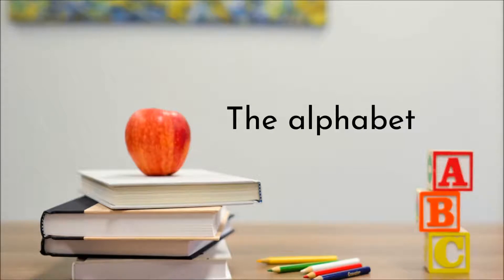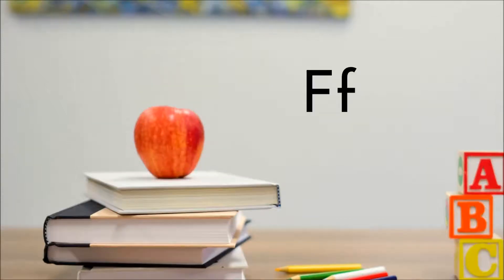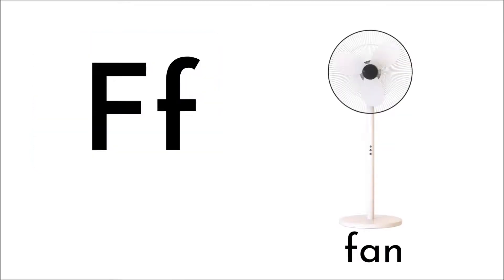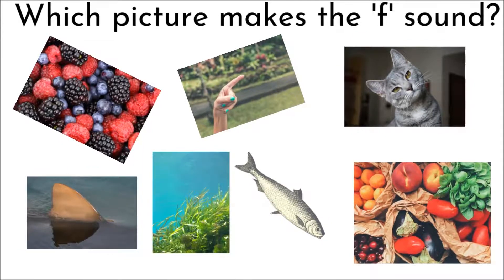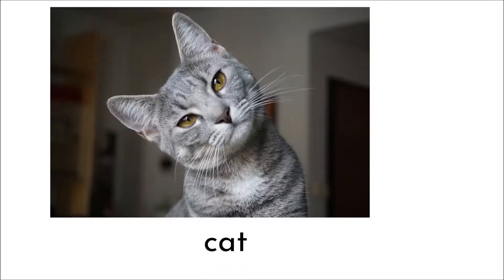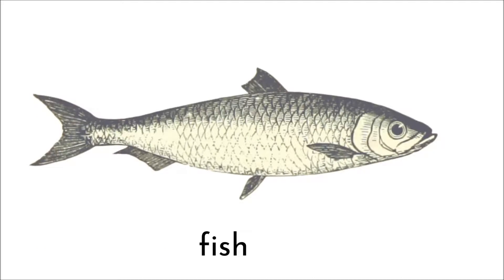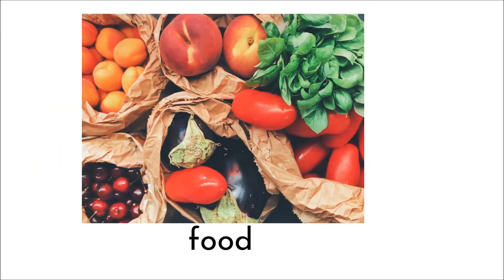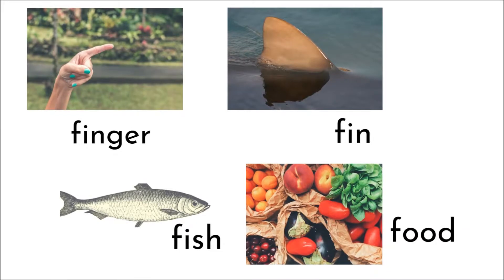Phonics Phase 1 - Letter sounds 'Ff' - EP: 6 - Learn with Mrs Nakhle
This video teaches children the letter/ sound relationship of the letter 'f' in a very easy to understand method. Children are not introduced to the words phonemes or graphemes in The Alphabet Series, as these words may cause confusion. The words phonemes and graphemes will be used in future series when a distinction between the two will be made.

Acknowledgements: Thanks to:

2. Images - Unsplash - element5-digital-OyCI7Y4yOBk
3. Fish Image - Photo by David Clode on Unsplash